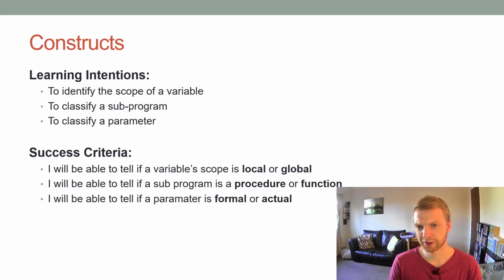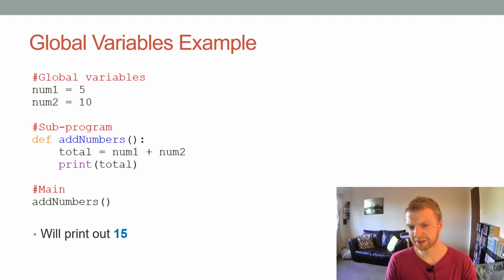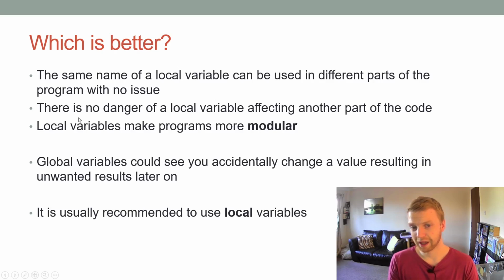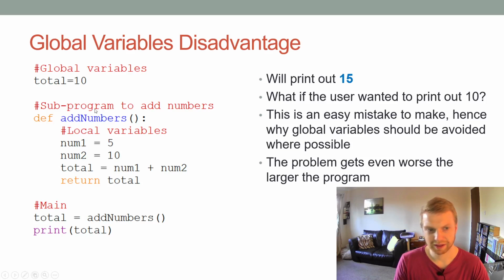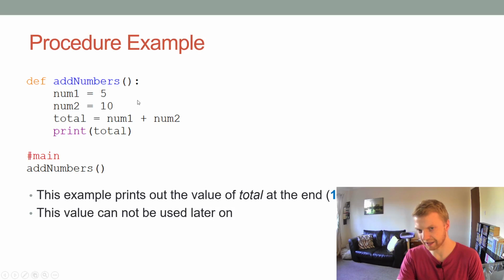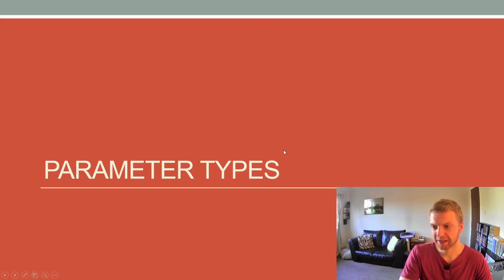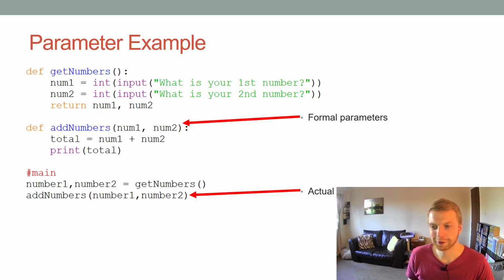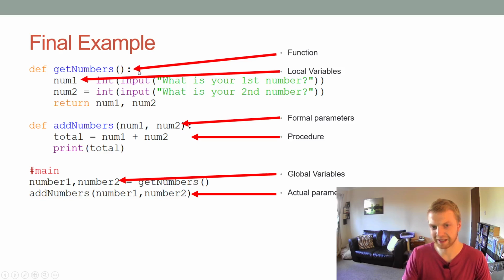Constructs (Higher Computing)